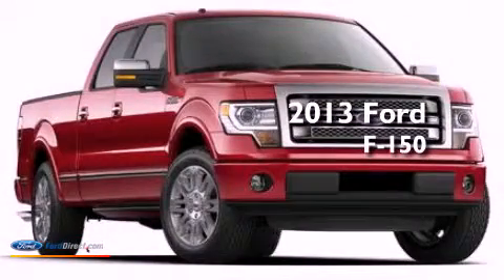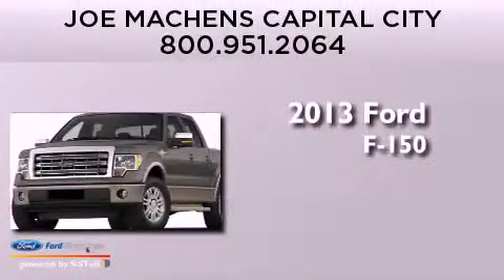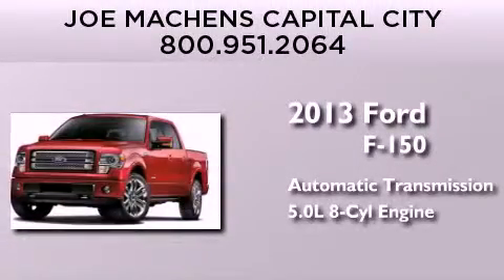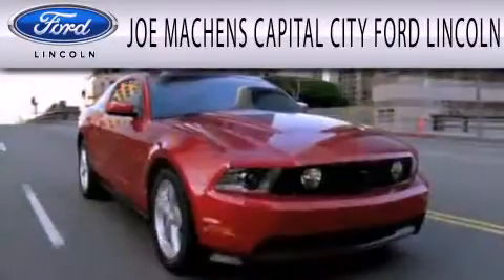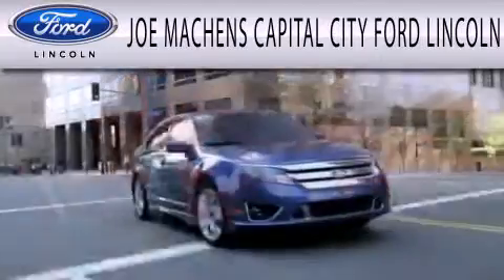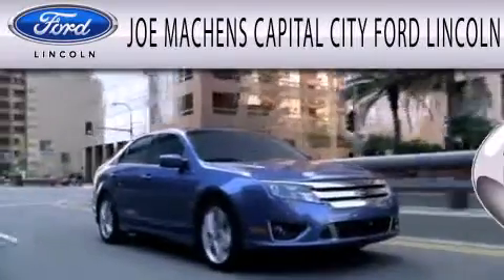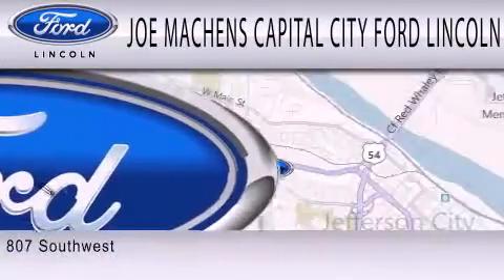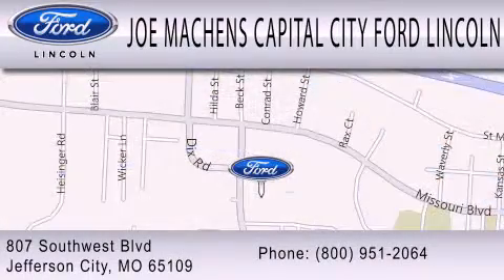2013 Ford F-150 Jefferson City MO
Year : 2013
 Make : Ford
 Model : F-150
 Engine : 5.0L V8 32V MPFI DOHC FLEXIBLE FUEL
 Trans . : 6-SPEED AUTOMATIC
 Exterior : BLACK

 Interior : GRAY
 Stock : 31130

 807 Southwest Blvd.